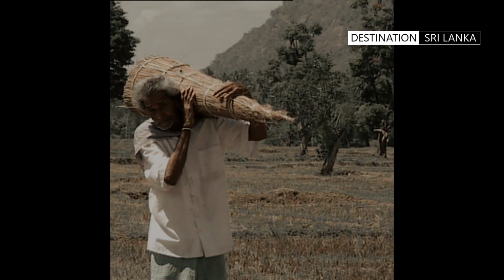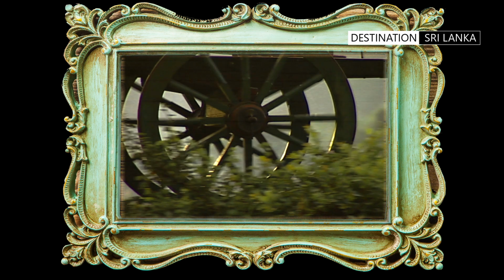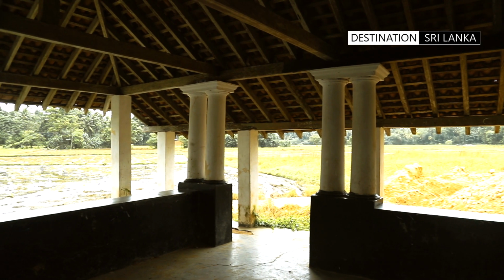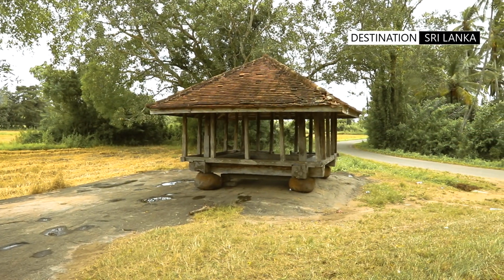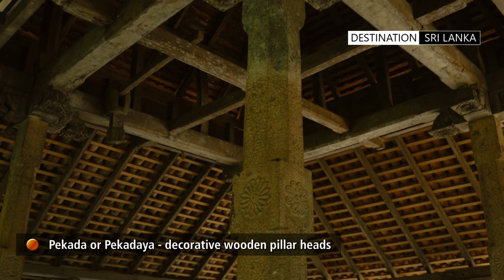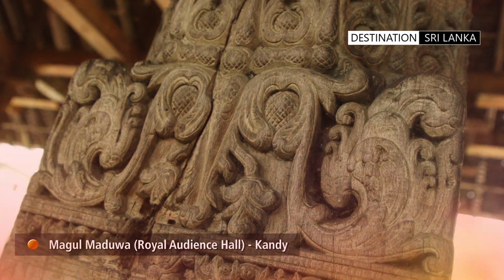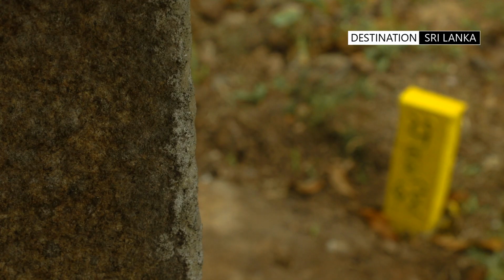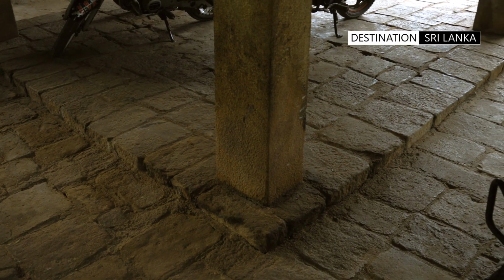Ambalama Heritage | Sri Lanka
Along the forest and village paths around Sri Lanka we find the remains of small accommodations, built by the ancient kings - Tha Ambalama.
Voice talent - Arun Dias Bandaranaike